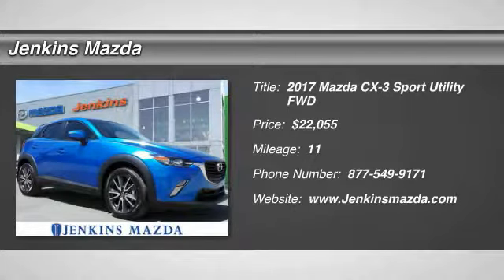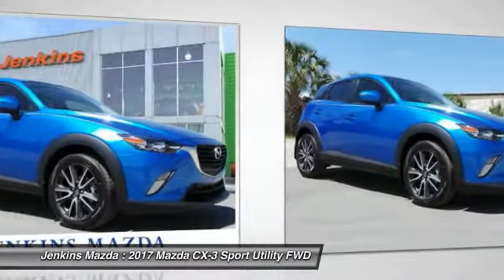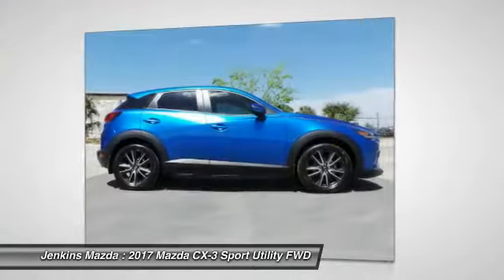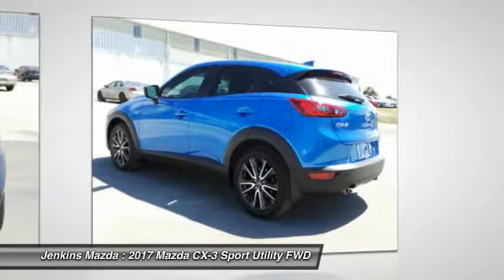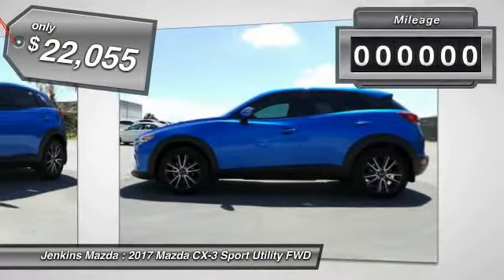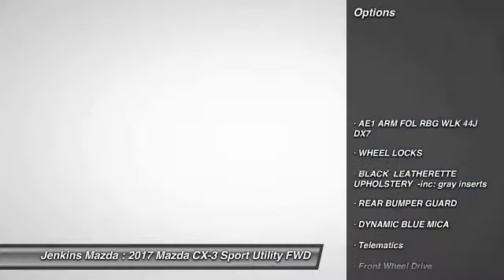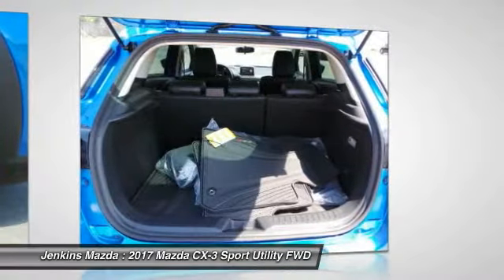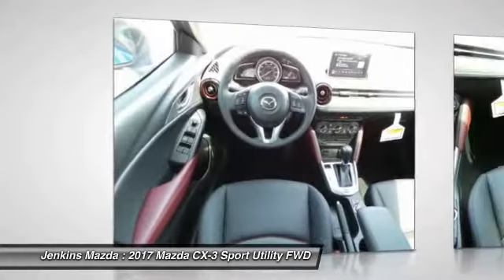2017 Mazda CX-3 Ocala Florida M4191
2017 Mazda CX-3 Touring

Jenkins Mazda
1740 SW College Road

Meet the 2017 Mazda CX-3, the capable compact crossover designed to navigate city streets or explore new terrain with available i-ACTIV AWD. From available machined 18-inch aluminum alloy wheels and rich door contours to exceptionally short overhangs and blacked-out D-pillars, everything about the overall form makes it appear strong and firmly planted to the ground. Designed to make you feel comfortable and confident behind the wheel, the cabin features displays and controls that are easy to see, reach and use. On Grand Touring models, soft piping forms a stylish accent between the leather seats and Lux Suede center section. Lower the 60/40 seats and you can make up to 44.5 cubic feet of cargo space. A spirited SKYACTIV-G 2.0L, 146hp engine delivers powerful, linear acceleration and abundant torque in diverse situations. The 6-speed SKYACTIV-Drive automatic transmission features manual-shift and Sport Mode, which gives you a feeling of extra power thanks to a more performance-oriented shifting pattern that holds lower gears longer to keep you higher on the power curve delivering up to 35 HWY MPG. Standard on every trim is the MAZDA CONNECT infotainment system providing info, entertainment and connection to the outside world. The multifunction commander control on the center console helps to navigate the 7-inch touchscreen display. Features include Bluetooth functionality for making calls or replying to SMS text messages; Aha, Pandora, Stitcher internet radio integration; and an available navigation system on the Grand Touring trim. Available i-ACTIVSENSE safety innovations include Mazda Radar Cruise Control with Close Proximity Warning, Smart Brake Support, Lane Departure Warning, and High Beam Control to name a few.